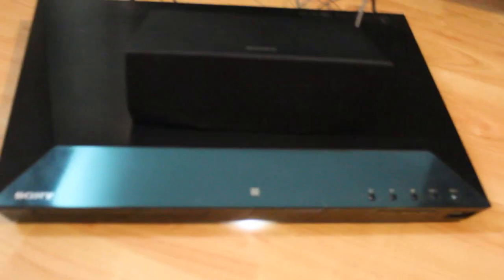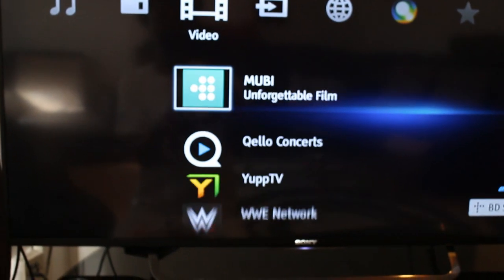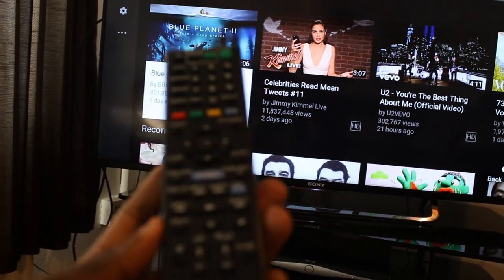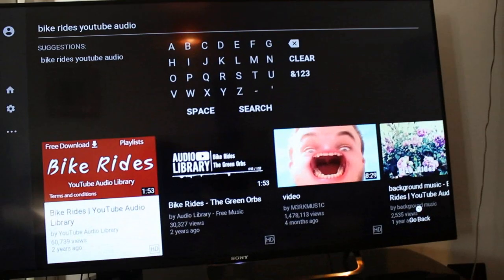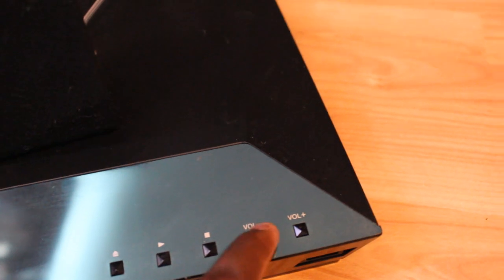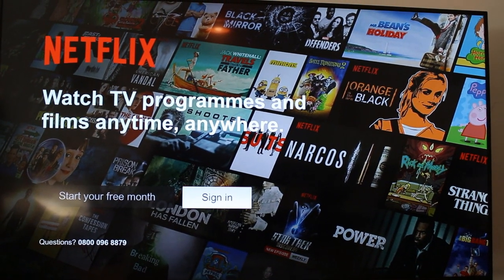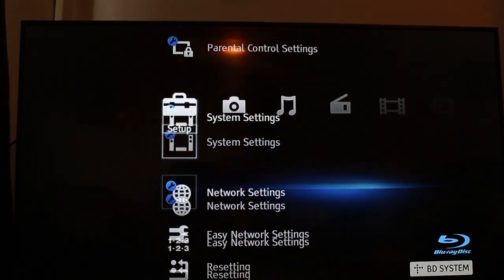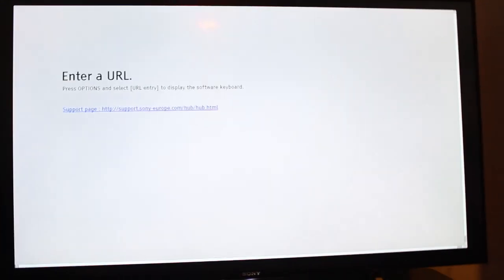Sony BDV E2100 1000W Home Cinema System PROS & CONS Bluetooth 5.1 Channel Surround Sound Wi-Fi NFC